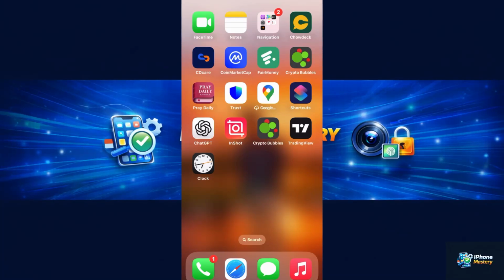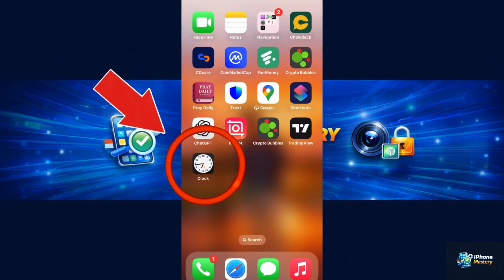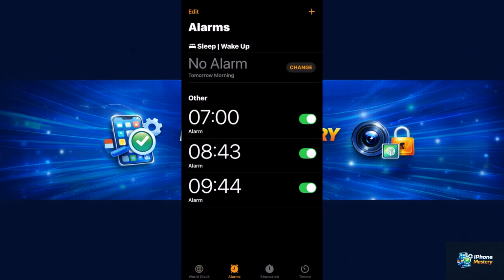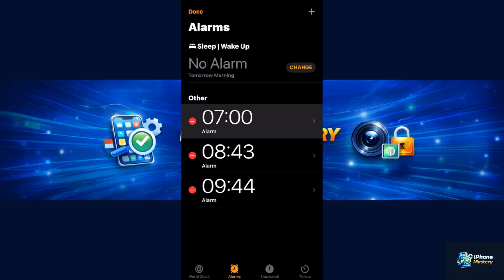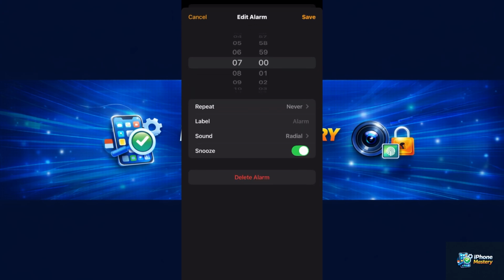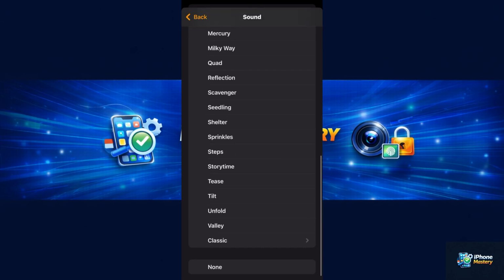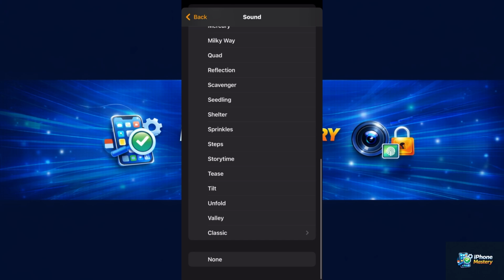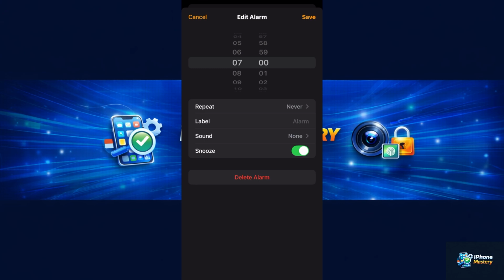How to Change Your Alarm Sound to Anything on iPhone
In this video, you will Learn how to change alarm sound on iPhone step by step in this updated 2026 tutorial. This works on the latest iOS and all iPhone models.

Topics covered:
Change your alarm tone on iPhone
Set a custom alarm sound
Fix alarm sound not changing
Choose louder alarm sounds

This tutorial works for:
iPhone 11, 12, 13, 14, 15 & newer
Latest iOS version

If your iPhone alarm sound is too low, annoying, or not changing, this video will fix it fast.

💬 Comment “DONE” if it worked for you